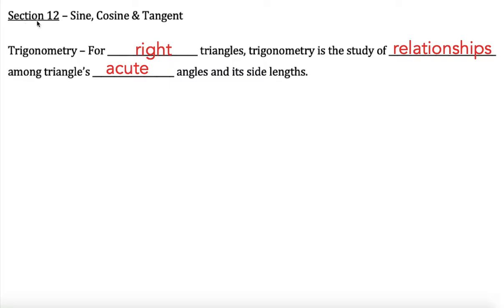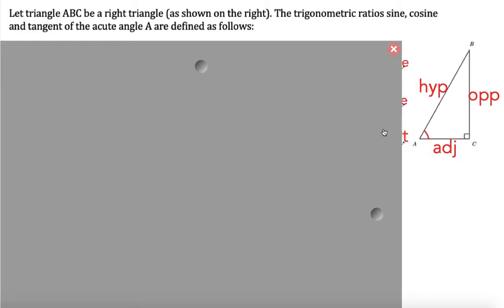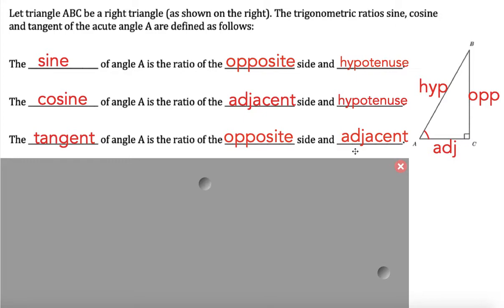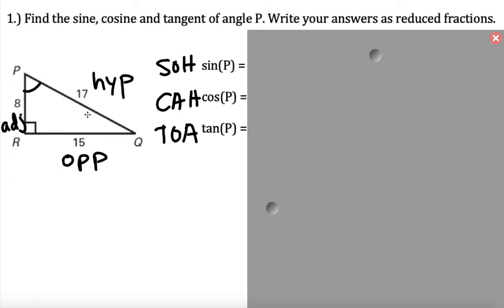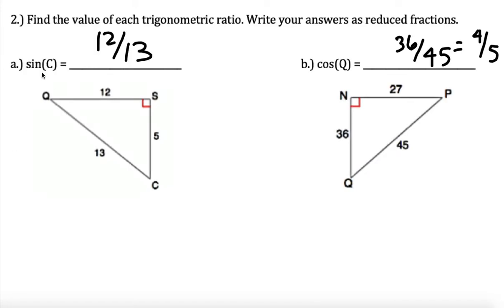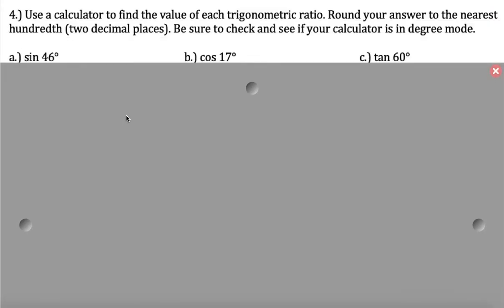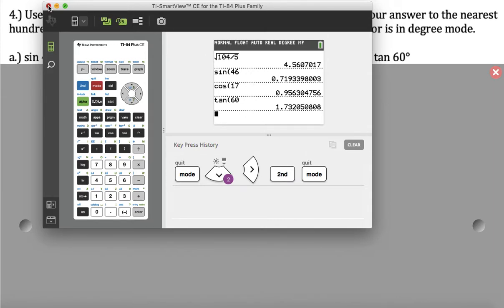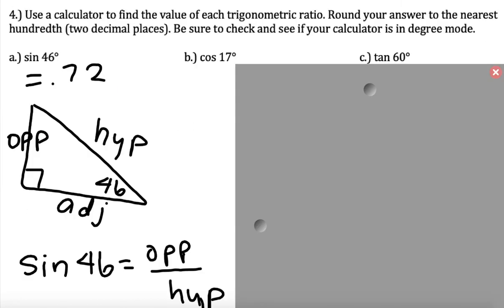Section 12 Sine Cosine Tangent HM1